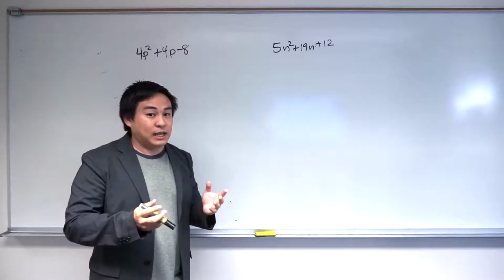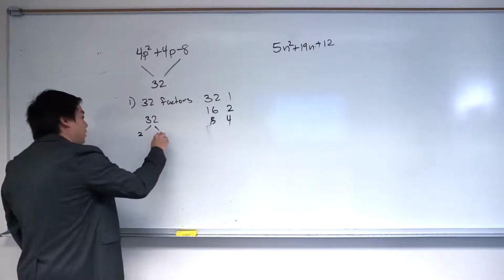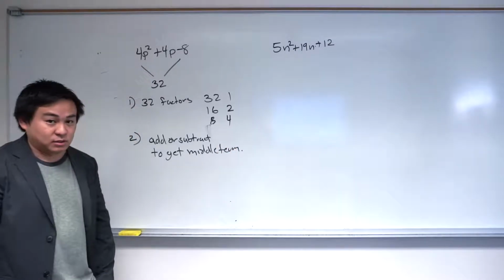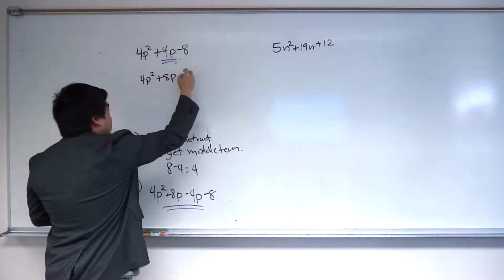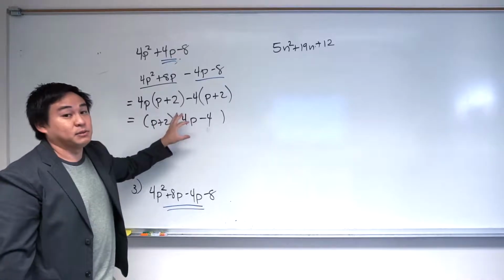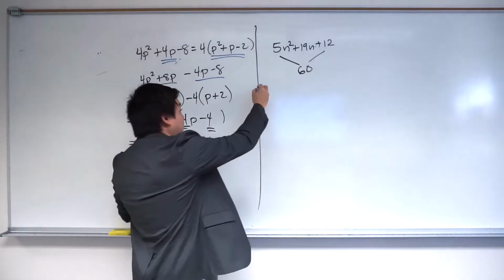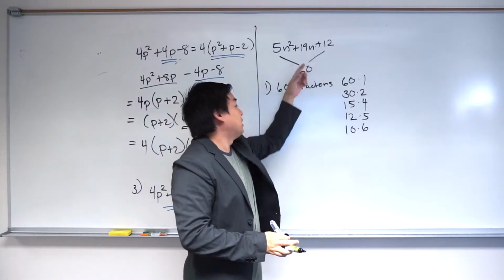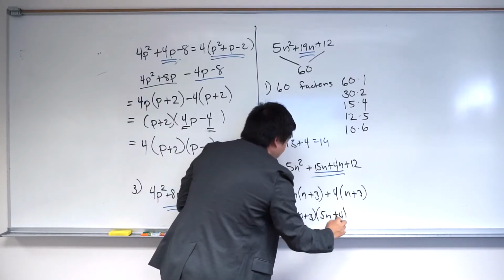Factoring Trinomial With Grouping